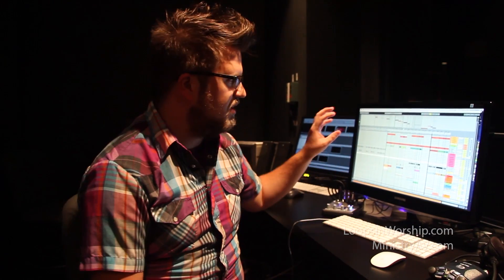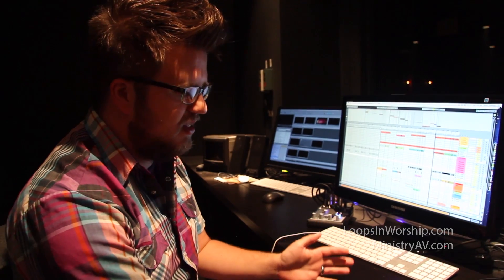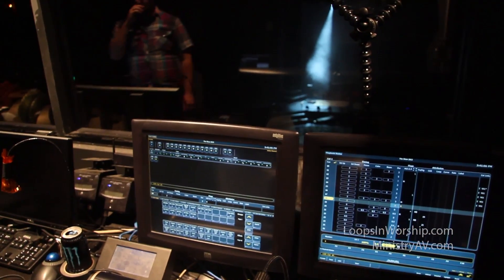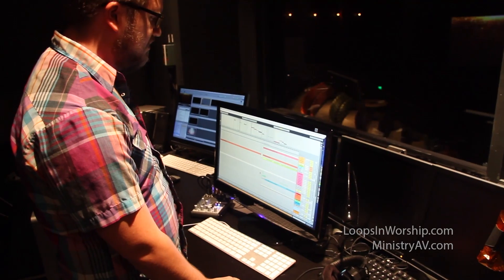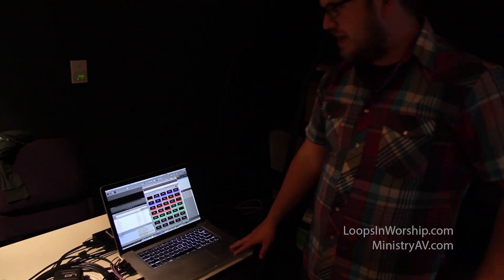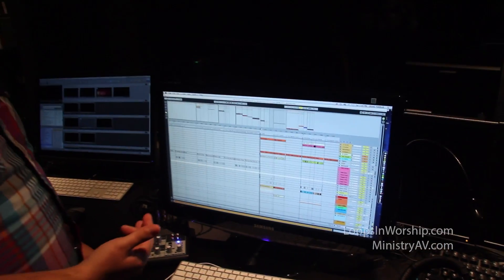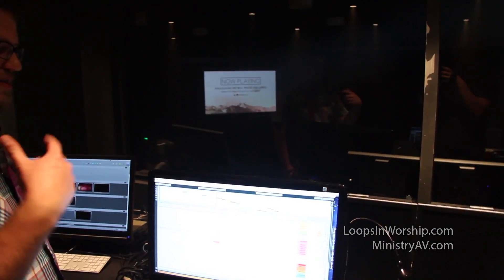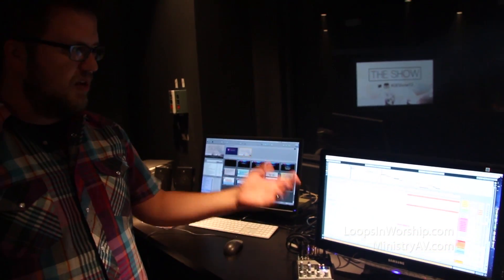Ableton Live as Master Control of Lighting, Lyrics, and Video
Walk through of our setup for The Show.  Ableton Live was our control center for ProPresenter machines, loops and click, and lighting cues.  Very cool setup and very flexible.

Even though we mostly ran the show in a linear way at any time we could have changed tempos, repeated a section, or skipped ahead and all lighting, video, and lyric cues would have followed along without anyone noticing.  That's the biggest difference between programming control with Ableton Live vs timecode.  Timecode just isn't that flexible.